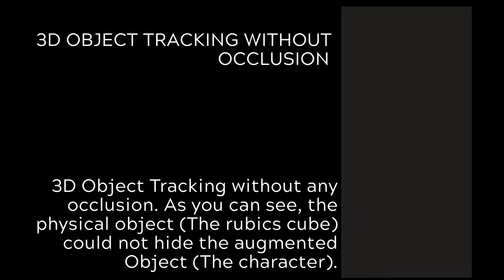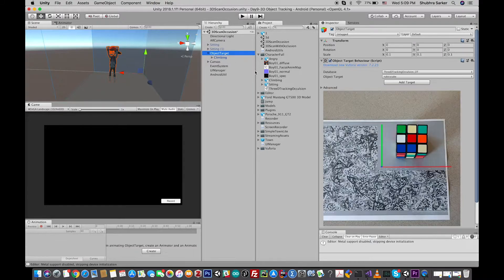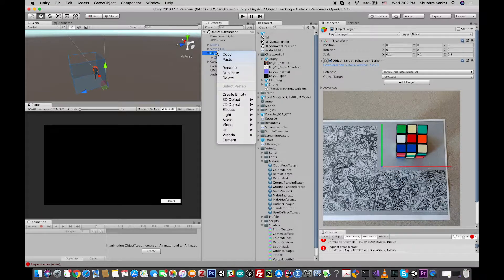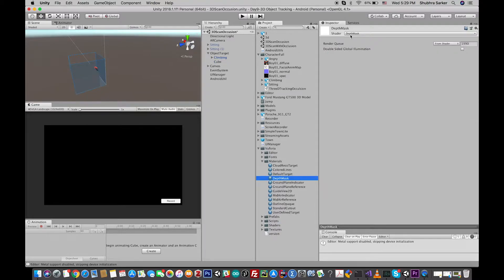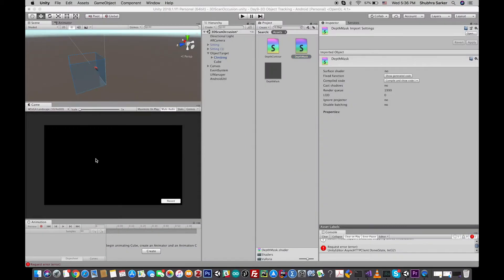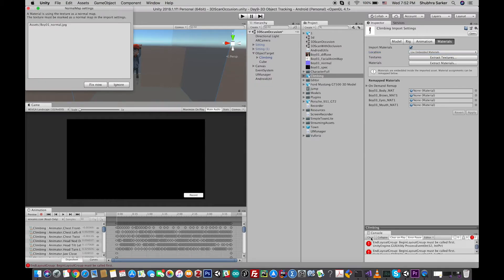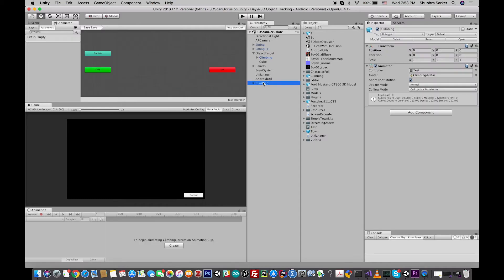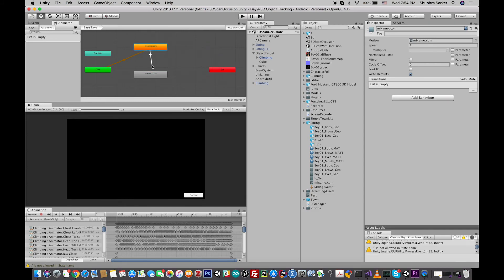Day 9: 3D Object Tracking with Vuforia and Unity (Adding Occlusion)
How to hide the augmented object from the physical component? In this tutorial we are gonna discuss how to achieve that. We will add occlusion with a 3D object tracker.

If you are not sure how to get started with 3D object tracking check the previous video.